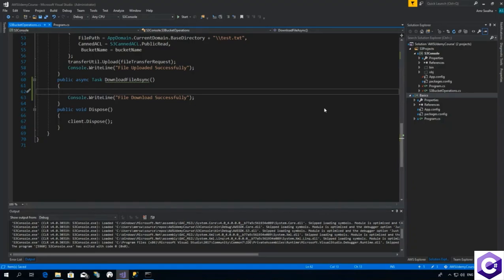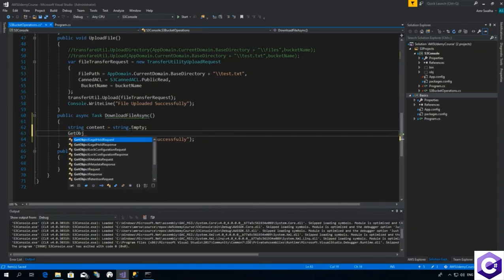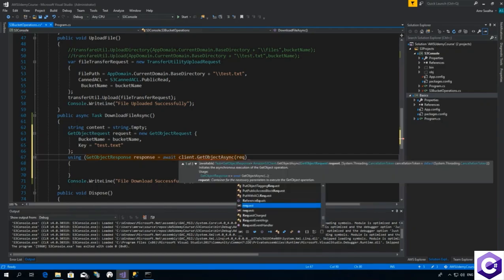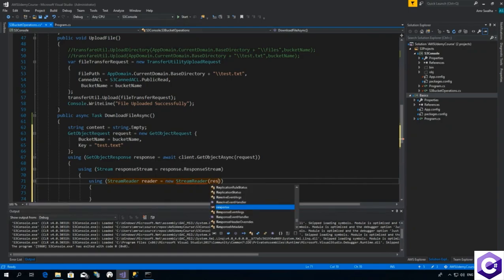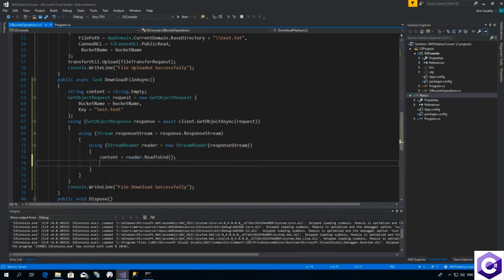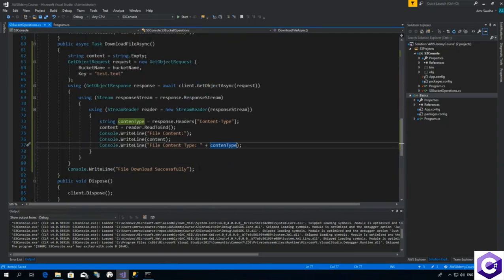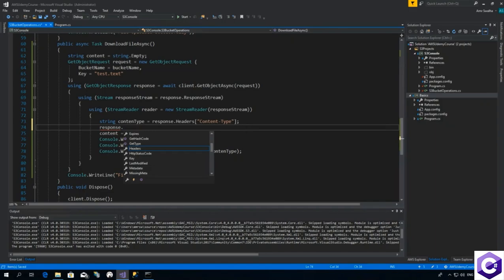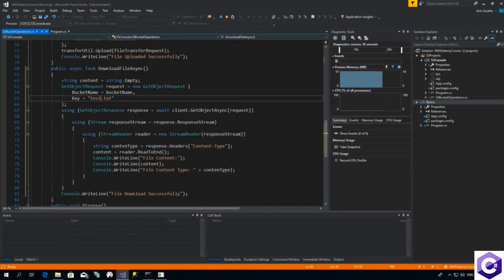How to Downloading Files/Objects from AWS S3 #5